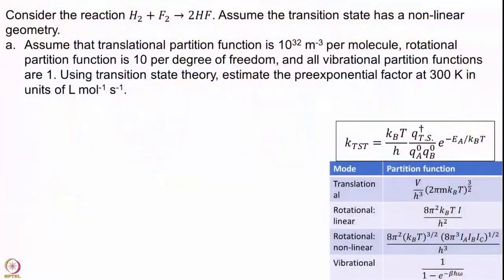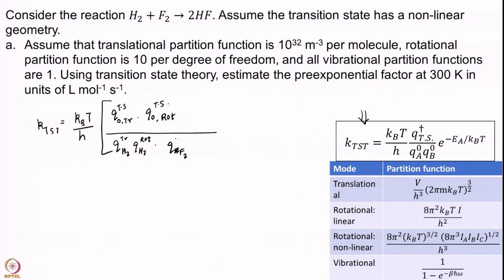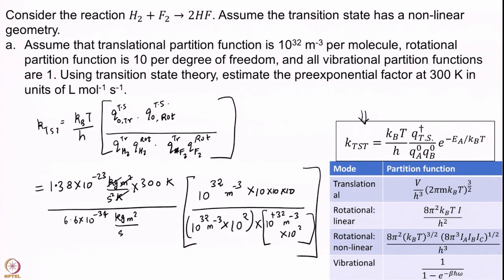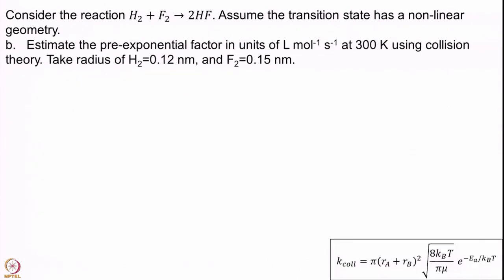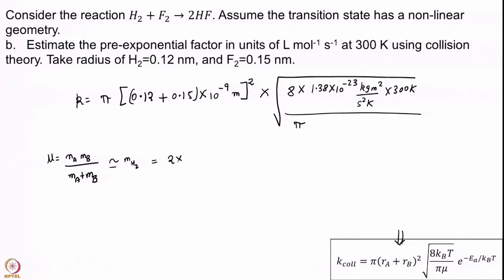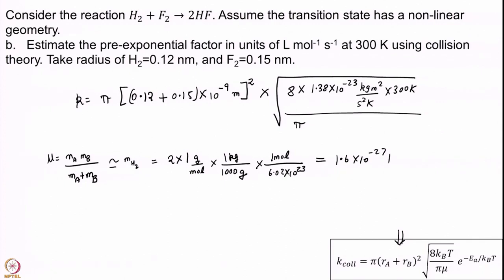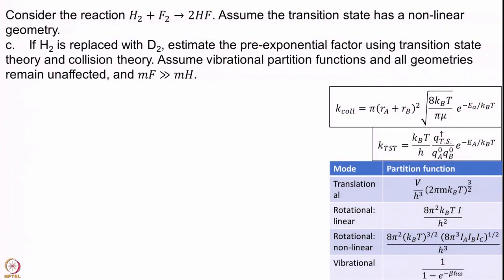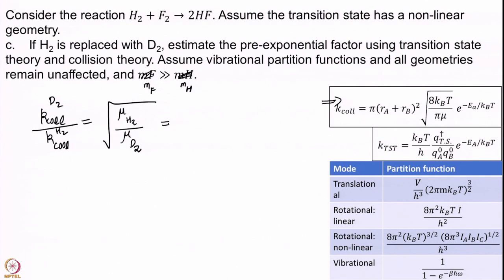Problem solving session 3